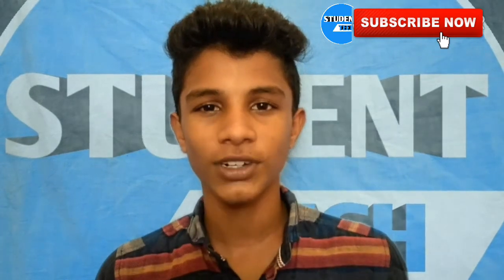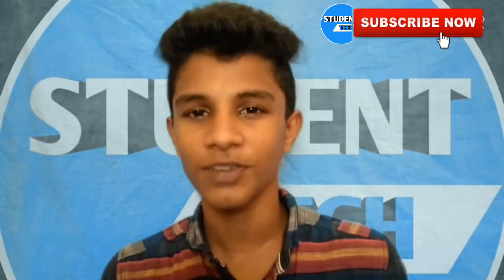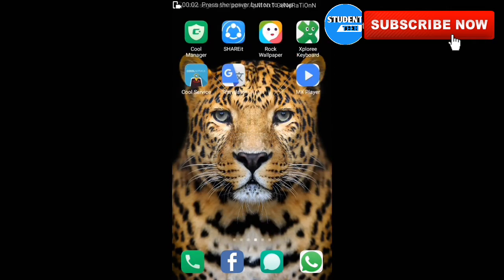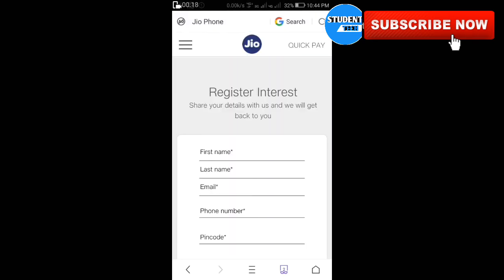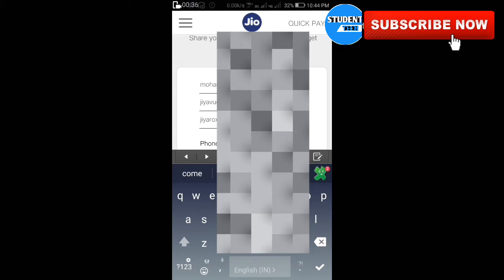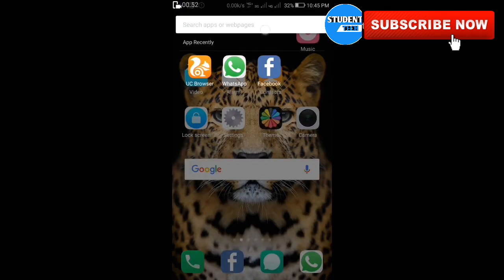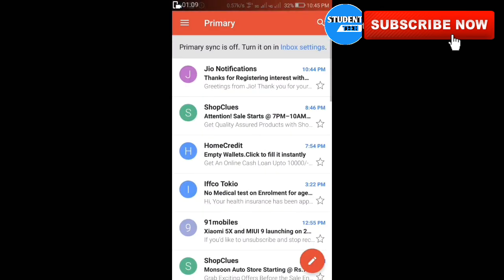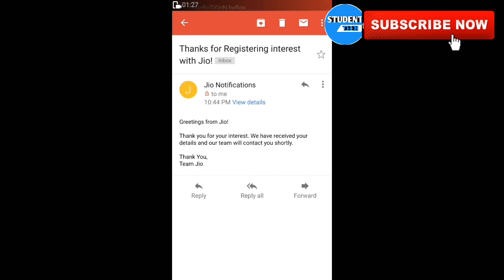How To ORDER JIOPHONE for free!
thnkx for watching this video
KEEP SUPPORT US
COMENT
AND SUBSCRIB